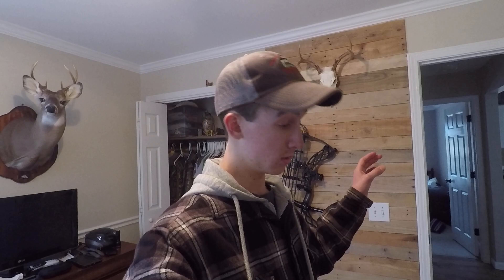checking the big tine camera!